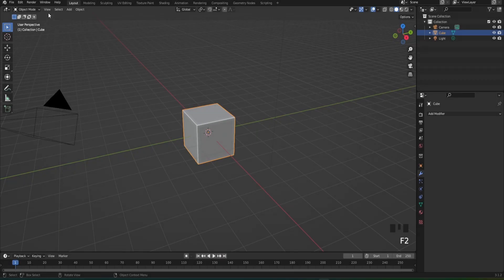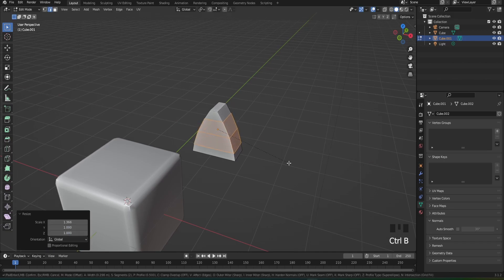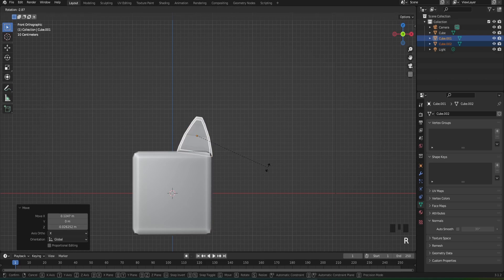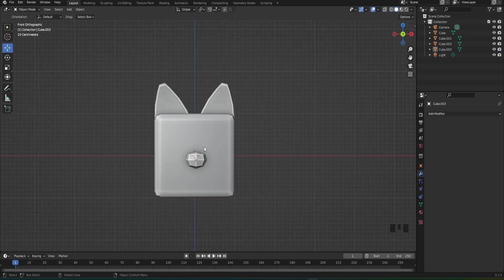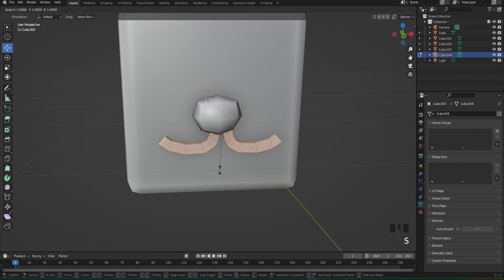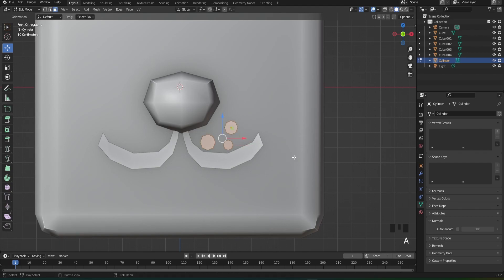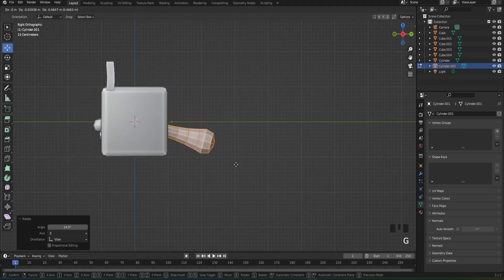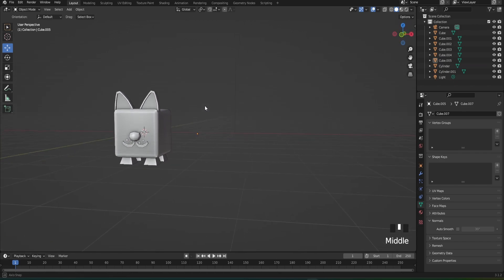How to Make Simulator Pets Roblox Studio (TUTORIAL)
Title:How to Make Simulator Pets Roblox Studio (TUTORIAL)